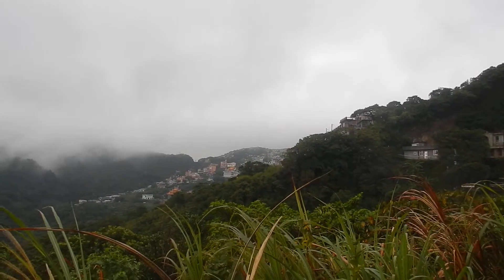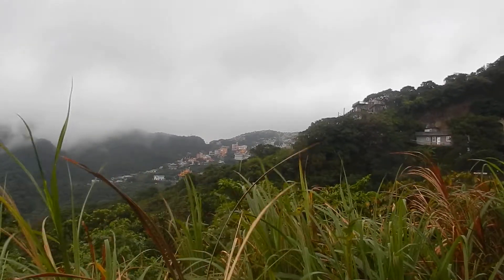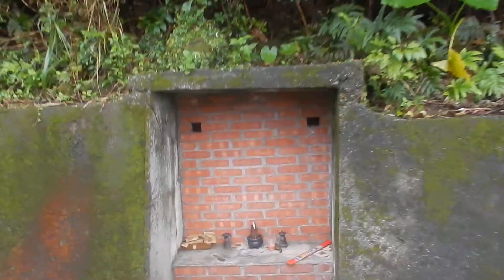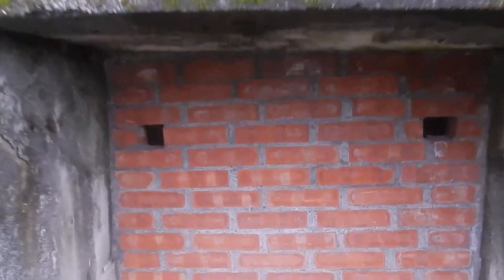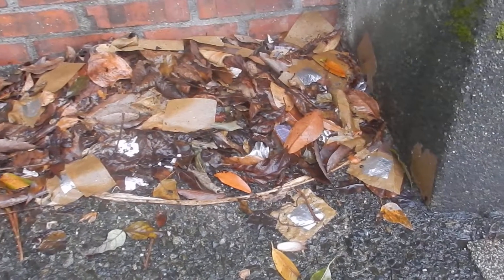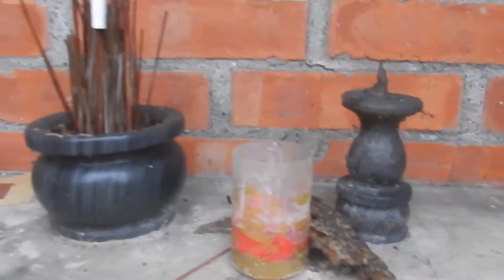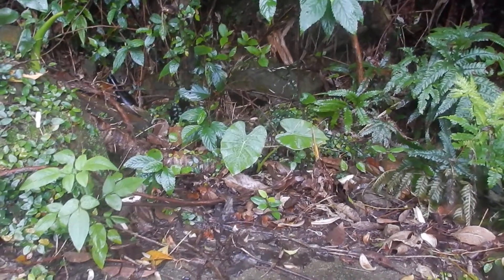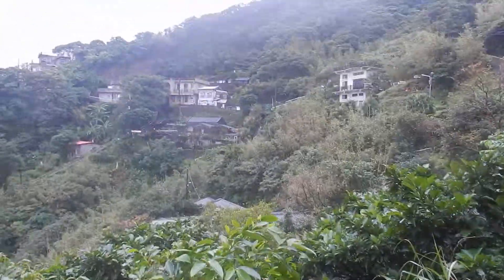Checking out an unmarked tomb in Jiufen, Taiwan | 20181023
Let's explore the folk religion practices found at an unmarked tomb built into the side of the road in Jiufen, Taiwan!

My battery died at the end about 5 seconds before I ... Sadness. As they would say in Taiwan, the ghosts got to it.

Where it cuts off I was going to say "... that way the water which represents wealth will come to you and then that creates even better geomantic properties for your construction site. Having a hill behind it, especially a mountain ridge is great, because it is believed qi energy flows along the spines and ridges of mountains."